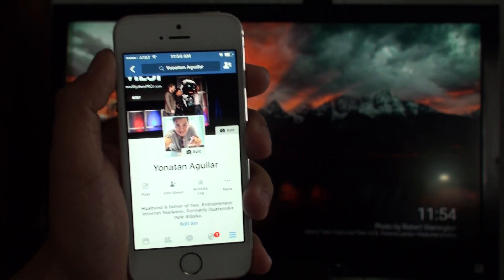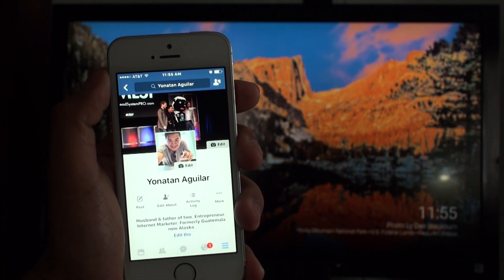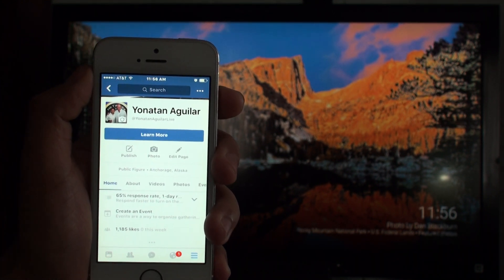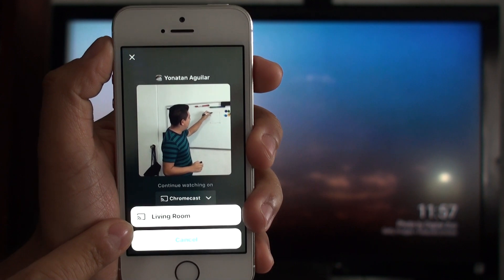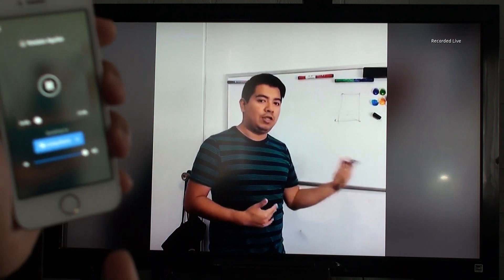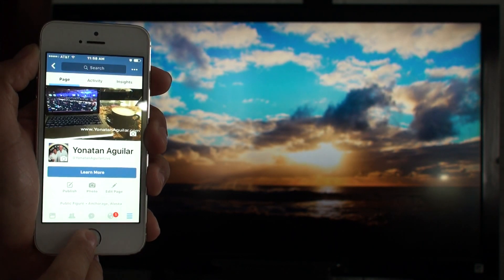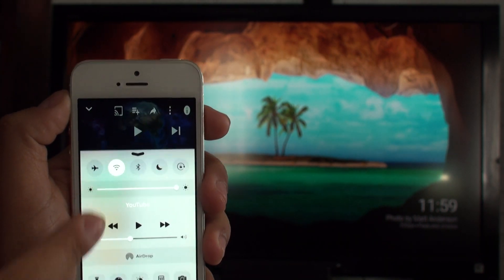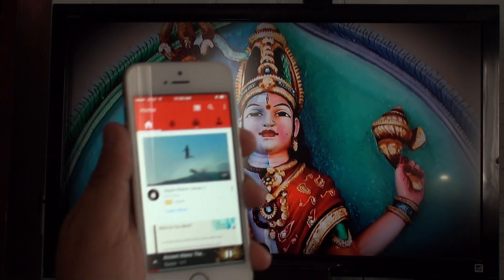Stream Facebook & YouTube Video To TV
In this quick tutorial video I share with you how to stream YouTube to tv. You'll also learn how to stream Facebook video to tv. In order for this to be able to work for you you'll need to get yourself a 'Google Chrome-cast', an 'Amazon Fire TV', a 'Roku' or any other streaming device.

You can stream any type of video from your Facebook page, Facebook fan page or from your YouTube app with using ANY type of streaming devices. Hopefully this short videos helps you!

- SCHEDULE:

-- Wednesdays: BY FAR the BEST TRAINING IN THE INDUSTRY, PERIOD!

Periscope - Instagram & Snapchat: @YonatanAguilar